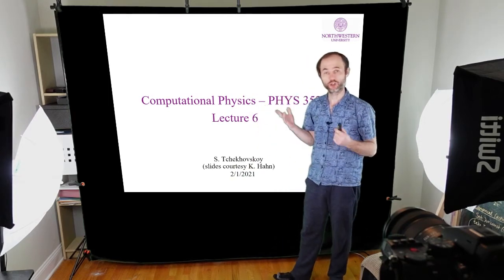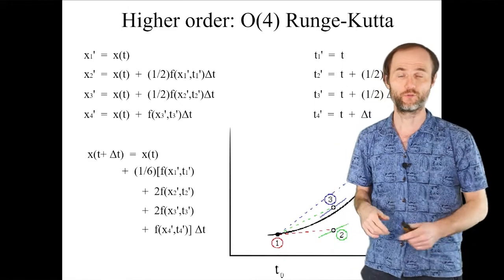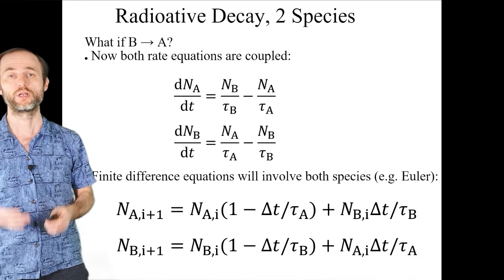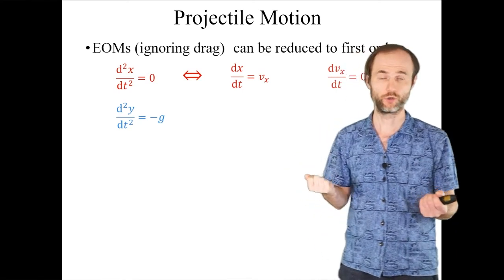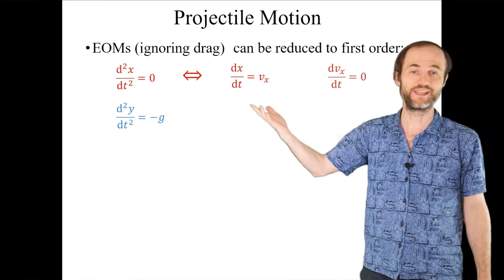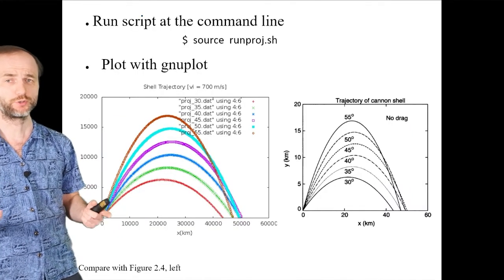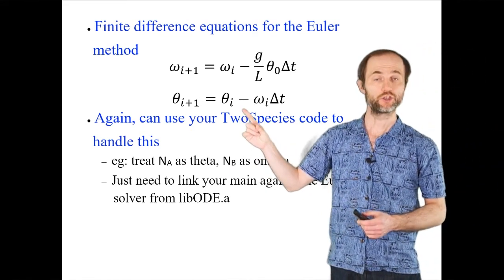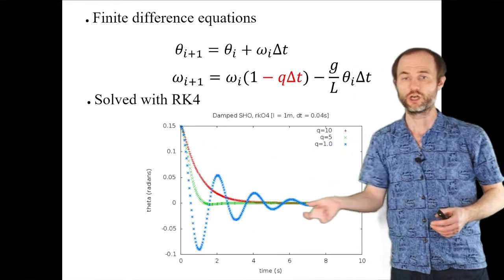Lecture 6: Introduction to Computational Physics (PHYS-352)